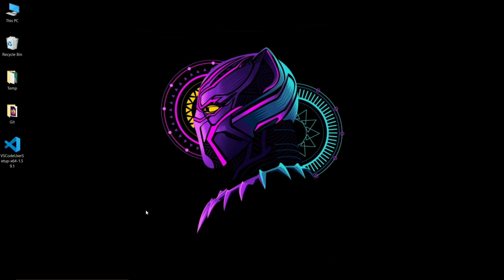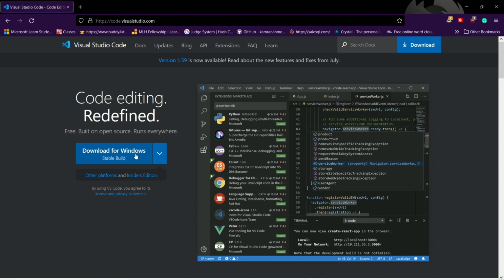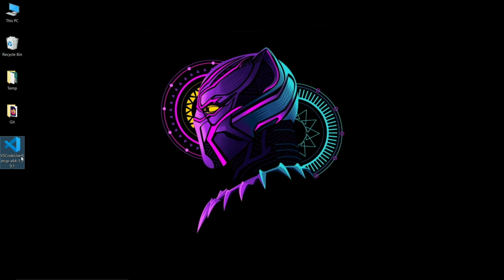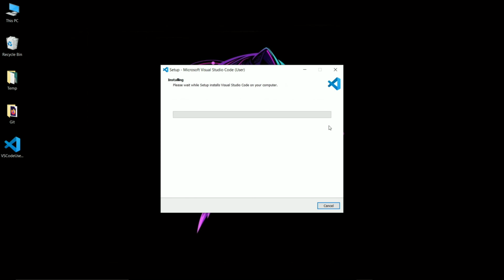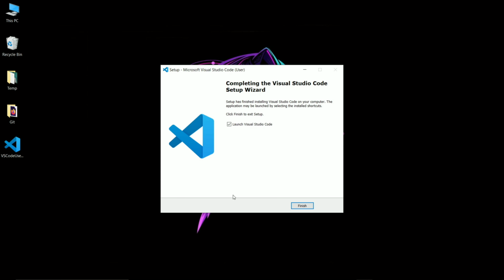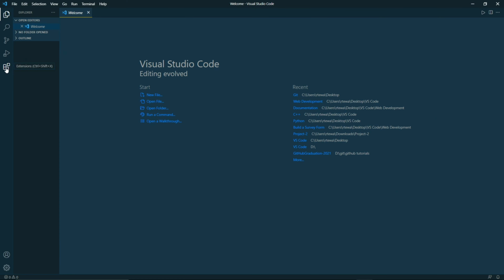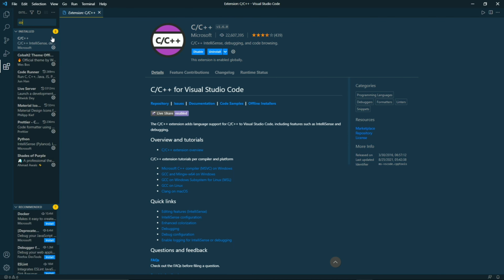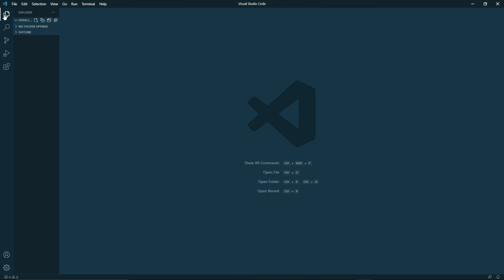How to set up Visual Studio Code to run C and C++ programs in Windows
Hello everyone, In this short tutorial I am going to set up Visual Studio Code to run C and C++ programs.

Hi! I’m Rohit. I am a Full-Stack Web Developer and a Competitive Programmer from Kolkata. I post videos about development, tutorials, opportunities on YouTube.

The use of Content on this channel is not recommended as any cheating material. The answers must be used to prepare for the assessment or to test the knowledge.